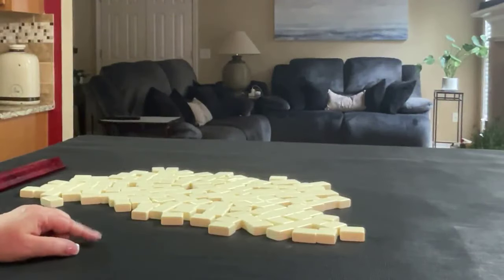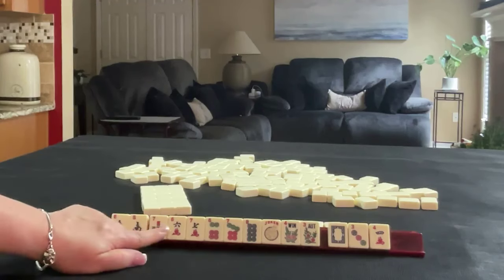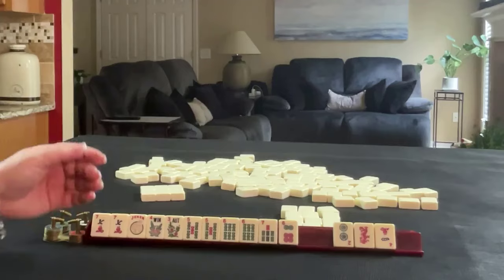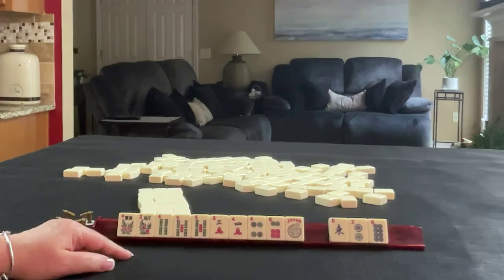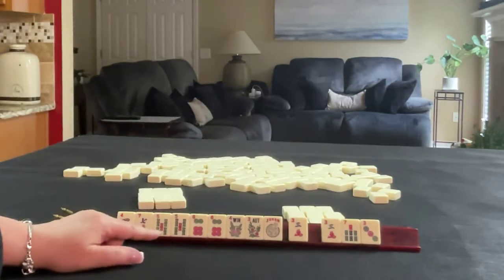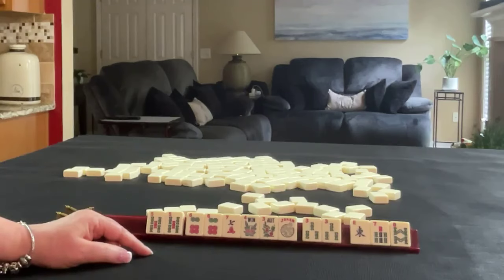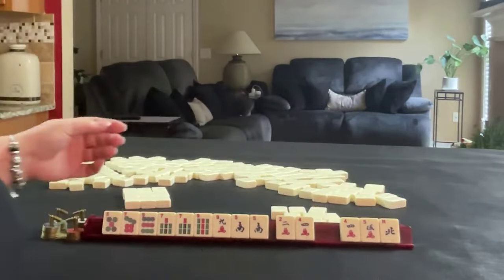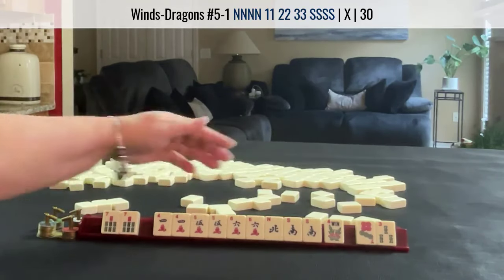NMJL Charleston Modeling 20240513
Mahjong or Mah jongg is the Chinese tile game that requires critical thinking, situational awareness, and social intelligence. For American mah jongg, Charleston Modeling is not exactly like playing in a live game but it’s good practice with decision-making as you learn how to play mah jongg! Remember, if you receive jokers in an incoming pass, you need to exchange it for a random tile on the table – passing jokers is against the NMJL rules.

MUSIC
Inspiring Percussion Upbeat by MoodMode

Michele Frizzell
Instructor, Author, Speaker

6175 Hickory Flat Hwy Ste 110-335